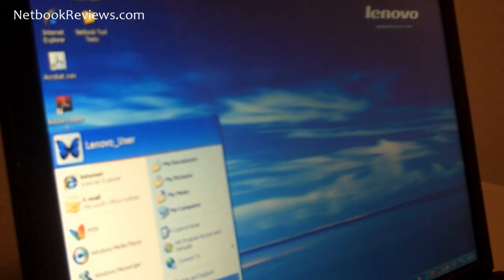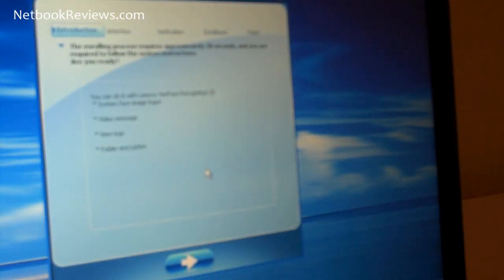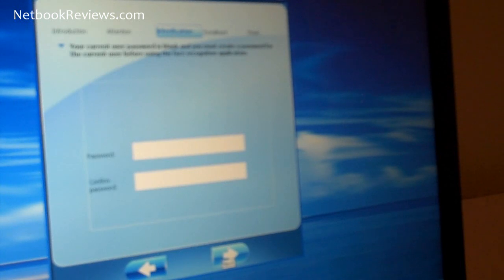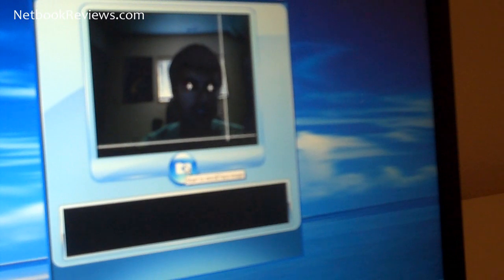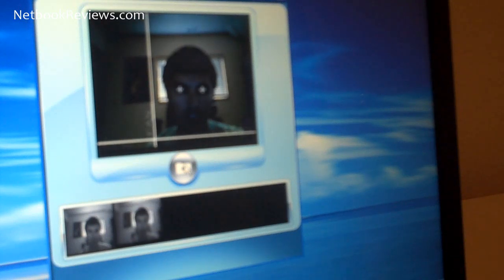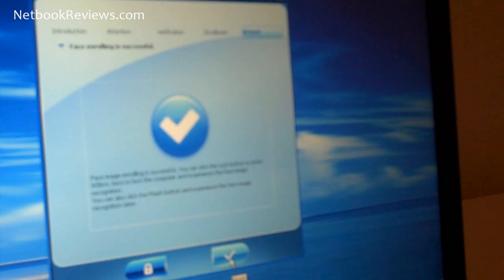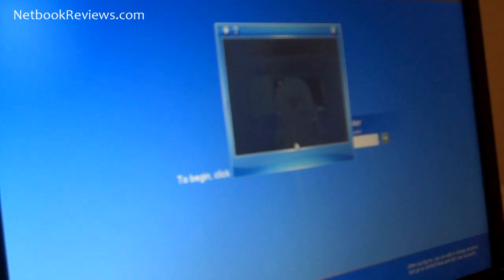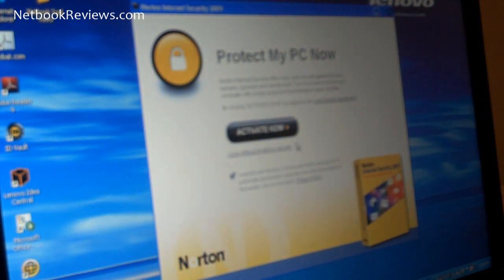Lenovo Veriface Review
Watch the Lenovo Veriface Software set up and example login. It's a really fast process actually!

Read more netbook news, tips, tricks and reviews at NetbookReviews.com